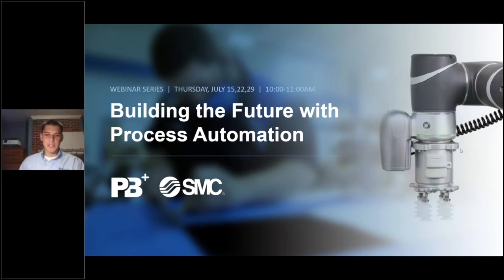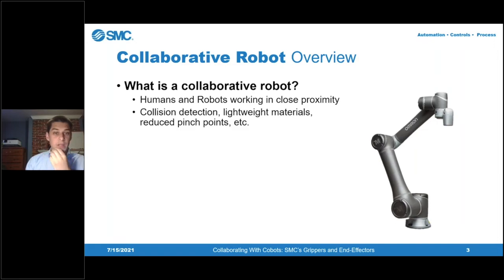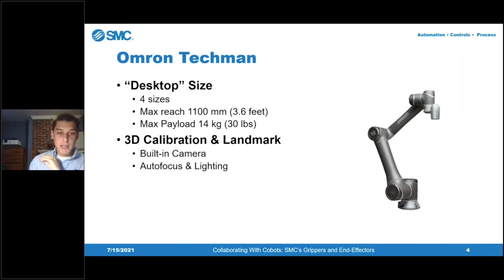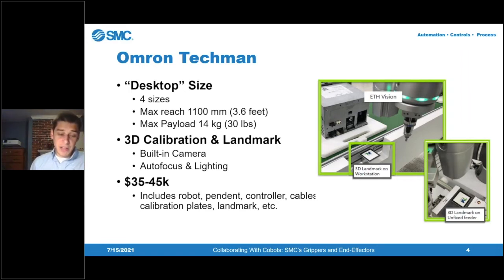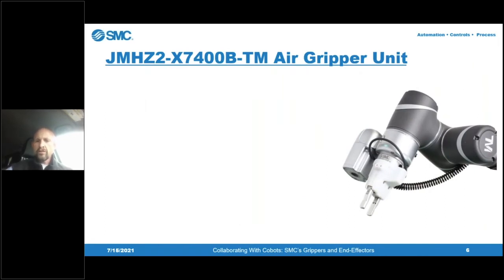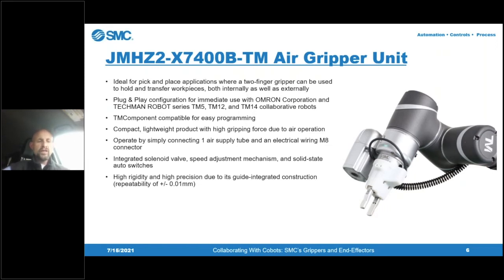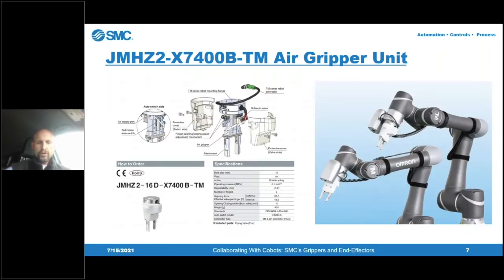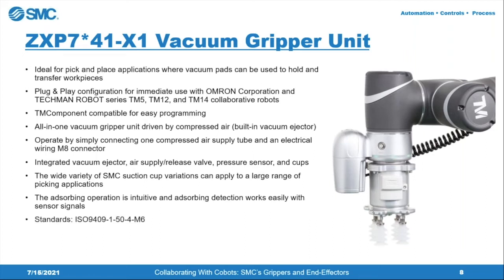Webinar 1: Effective Application of Grippers and End Effectors | Pearse Bertam+ | SMC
• Gain understanding of how robots and cobots are changing the market landscape.

• Discover how the newest grippers and effector products can innovate your processes.

• Learn how plug-and-play configuration enables immediate implementation and use.

• Understand the wide compatibility and easy programming of a range of grippers and effectors.